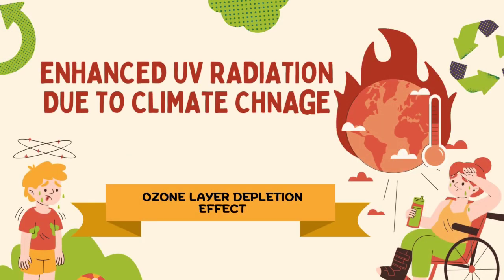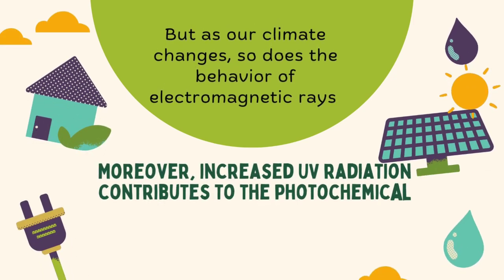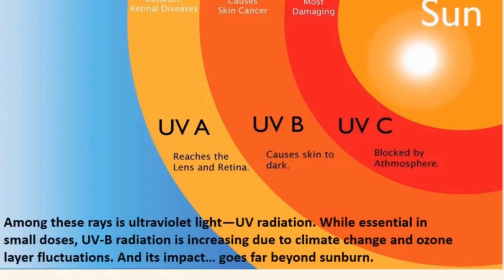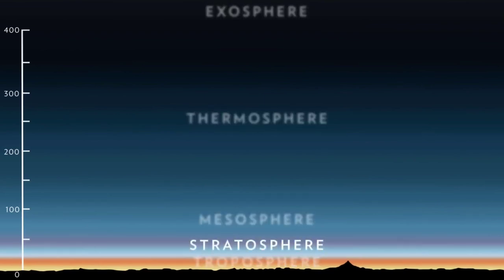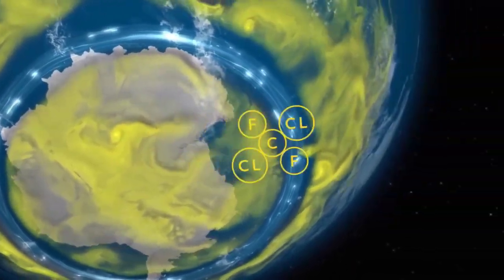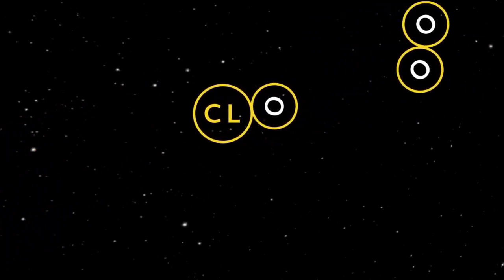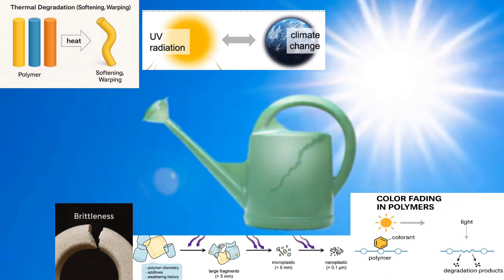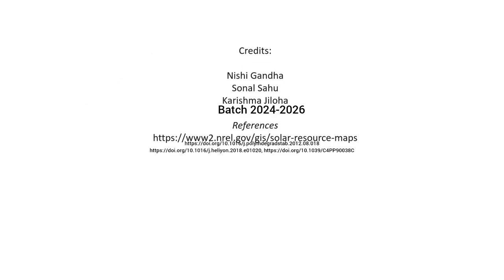UV radiation due to climate change & it's effect on polymer products: O3 layer depletion effect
Welcome to the dynamic intersection of climate science and materials engineering!
Step into a world where rising UV radiation—fueled by ozone layer depletion and climate change—is silently affecting polymer products. From brittle plastics to fading materials, uncover how intensified UV exposure challenges durability and sparks innovation in polymer design.
Join us as we decode the science, spotlight the consequences, and explore how advanced materials can stand up to the sun’s growing power. It's not just chemistry—it's a climate-driven transformation of materials that shape our world.

Video created by:
Nishi Gandha 24924007
Sonal Sahu 24924014
Karishma Jiloha 24562008

Special thanks to Prof. Udit Chowdhury for his constant support, suggestions and mentorship through the video making process.